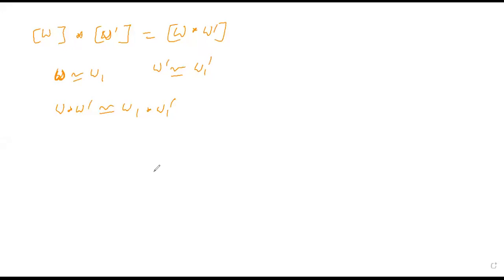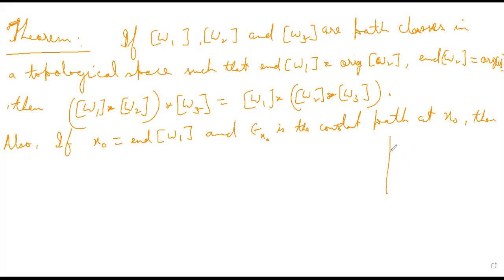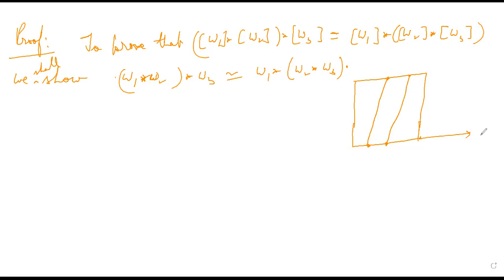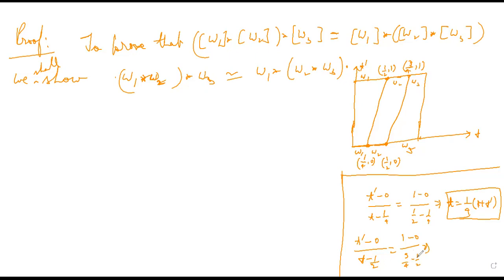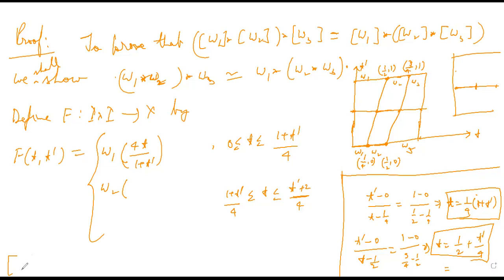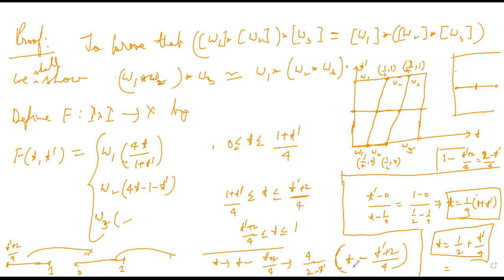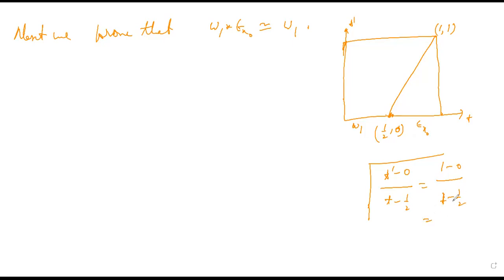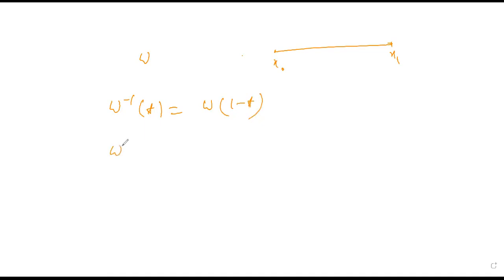Algebraic Topology Lecture 13